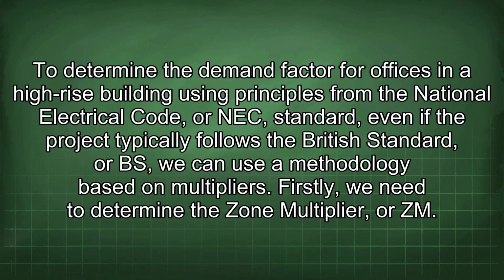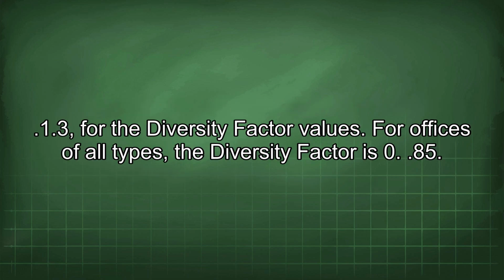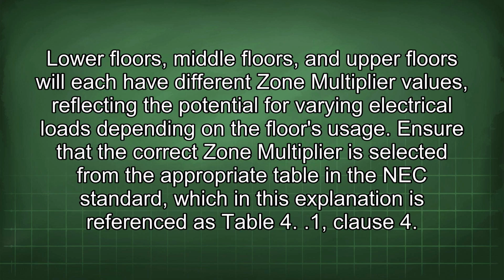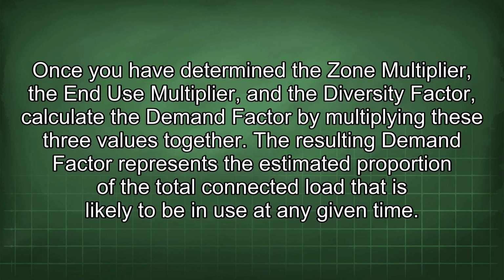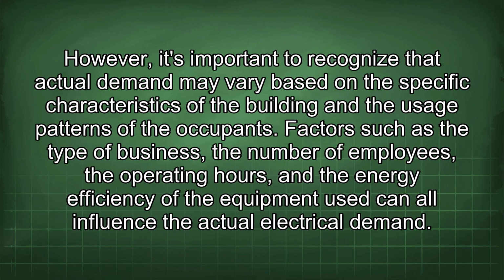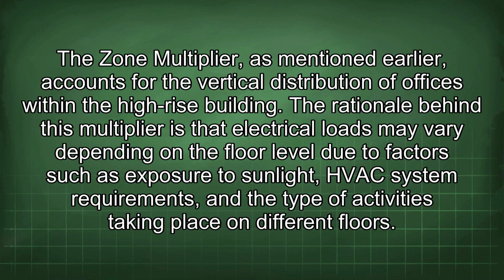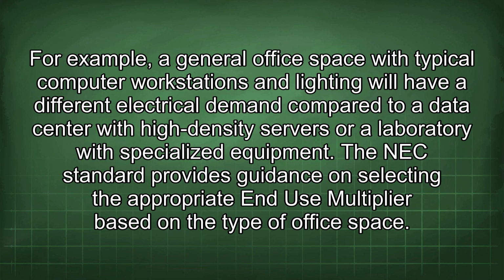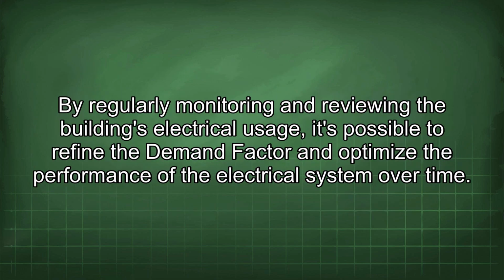Calculating Office Demand Factor in High-Rise Buildings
Learn how to calculate demand factors for offices in high-rise buildings using NEC principles. This video covers zone multipliers, end-use multipliers, and diversity factors. Adapt these principles for other standards like BS.